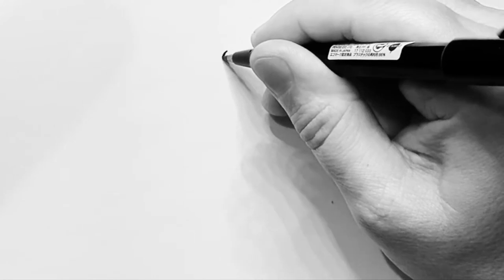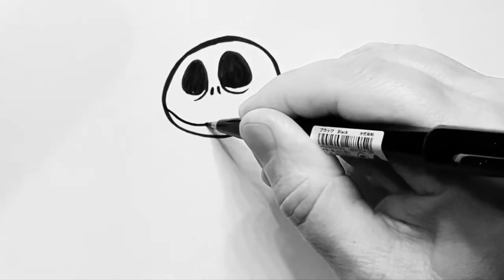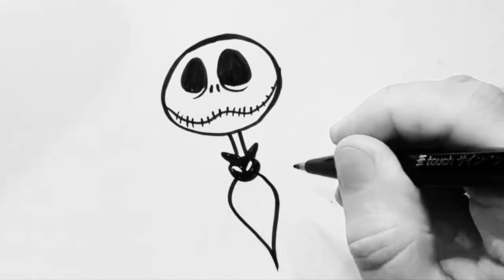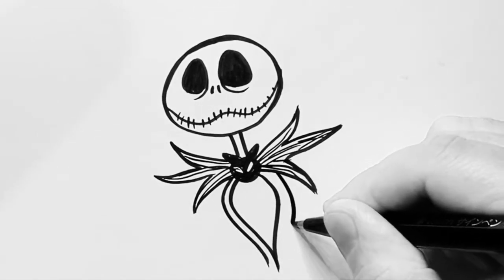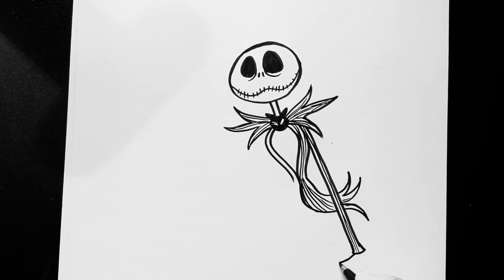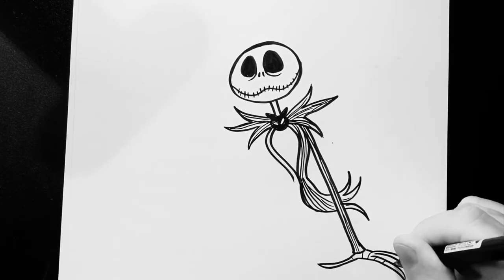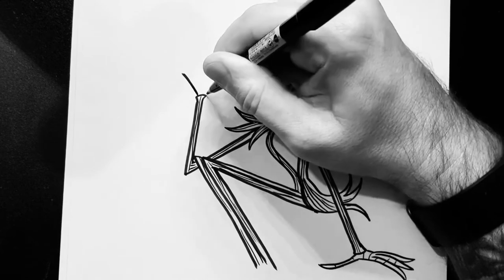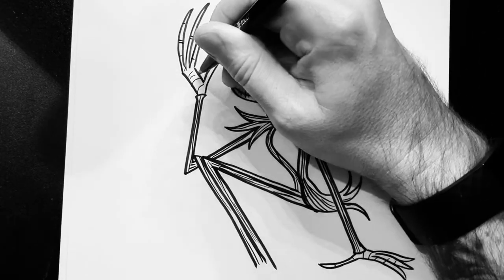How to Draw Jack Skellington | STEP BY STEP DOODLER TUTORIAL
For this tutorial it's that stylish halloween dude, Jack Skellington.